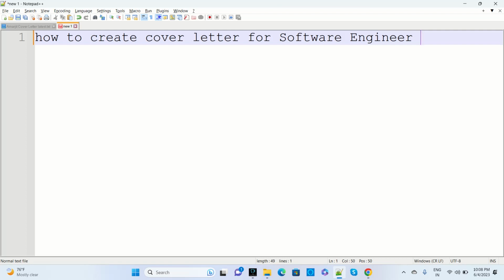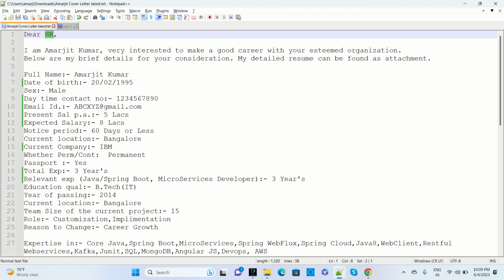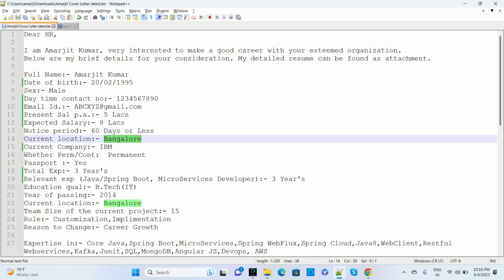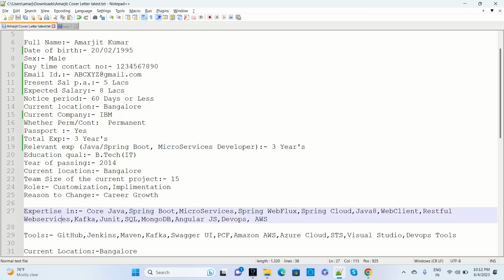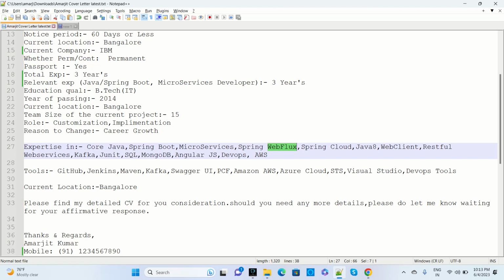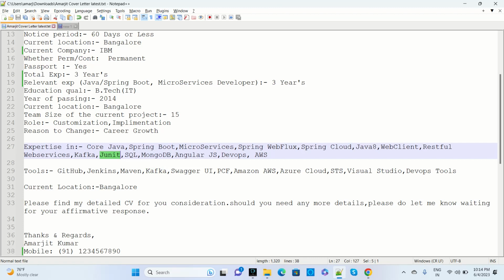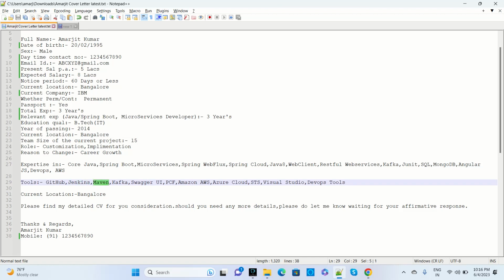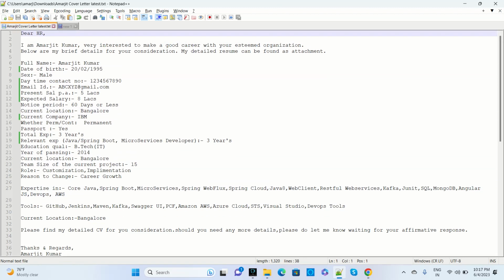How to Write a Cover Letter for JOB APPLICATION of Software Engineer 2023